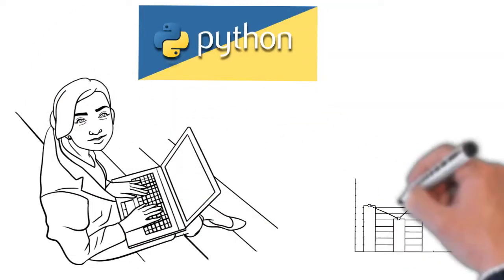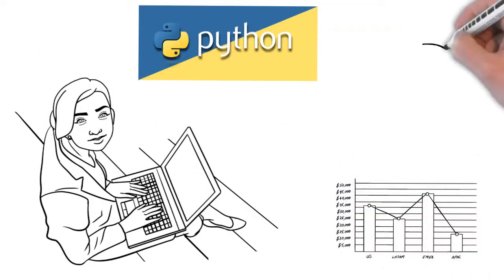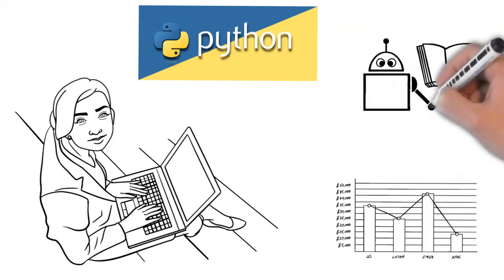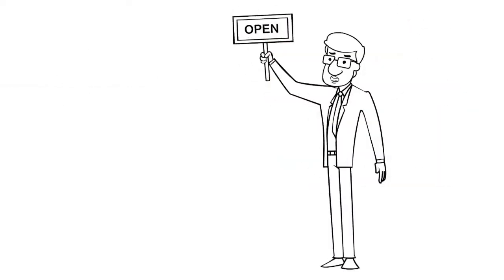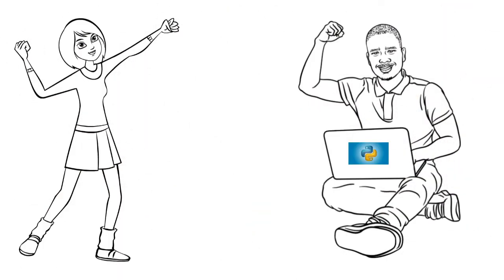Python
Python Programming course offered by Meraki